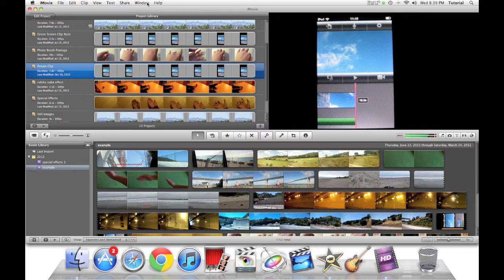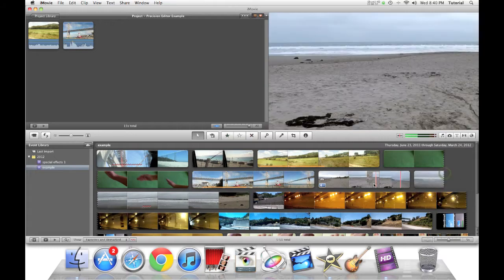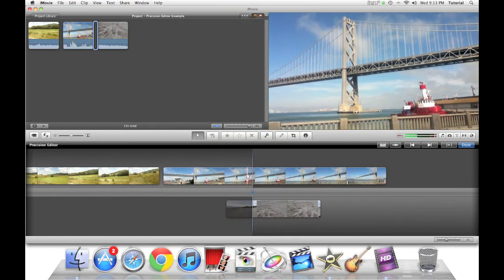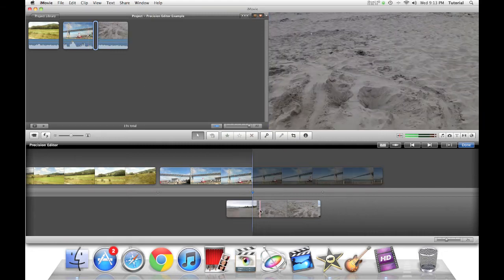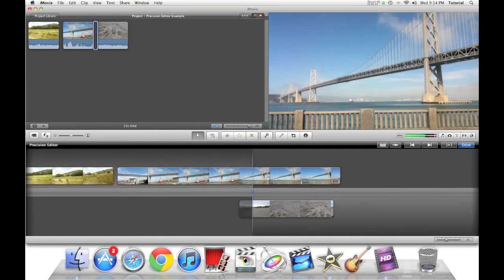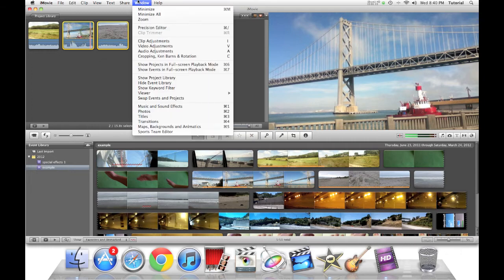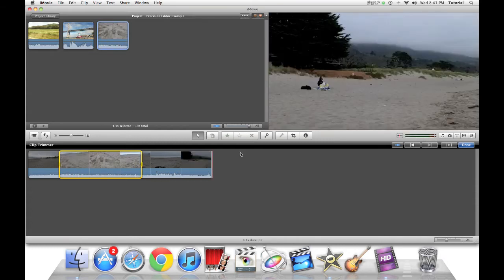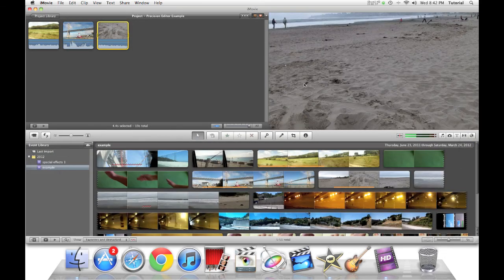iMovie 11 - Using the Precision Editor and the Clip Trimmer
This Tutorial shows how to use the precision editor and the clip trimmer in iMovie 11.